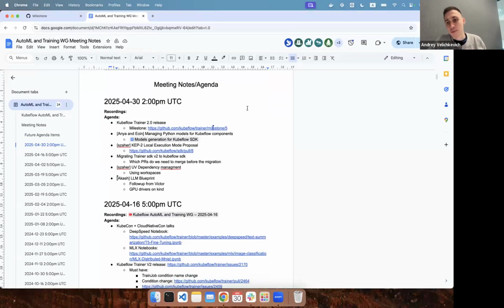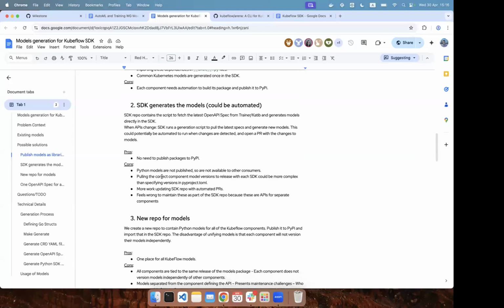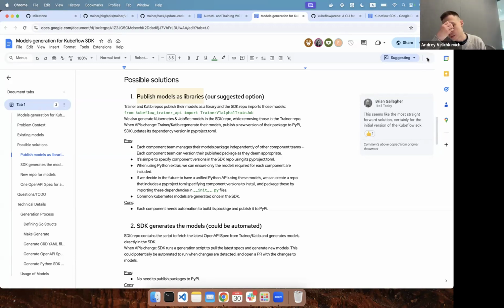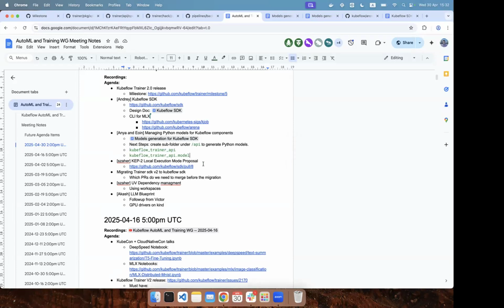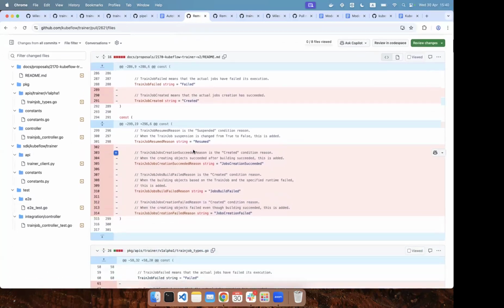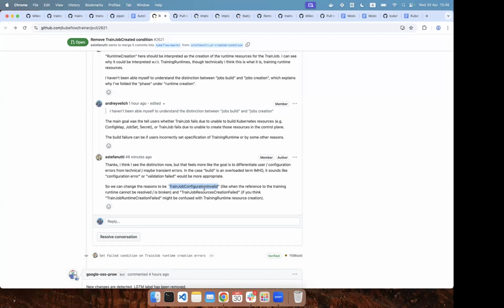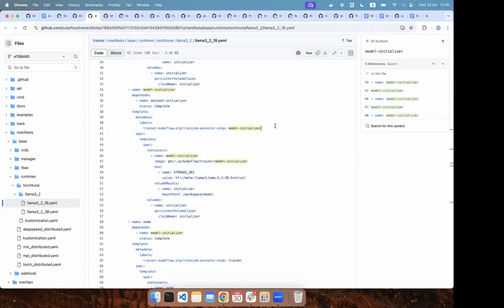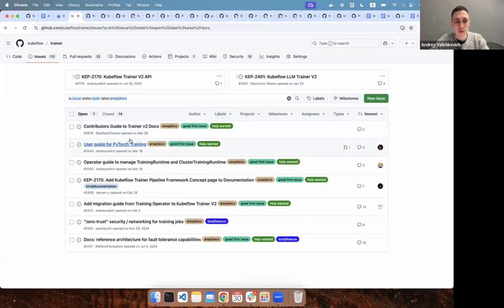Kubeflow AutoML and Training WG -- 2025-04-30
This is Kubeflow AutoML and Training WG Community Meeting.